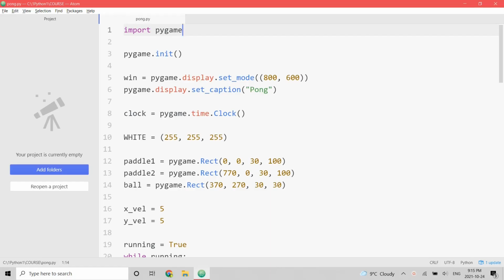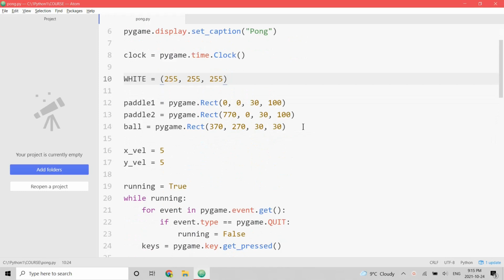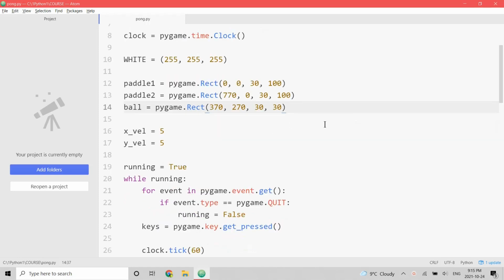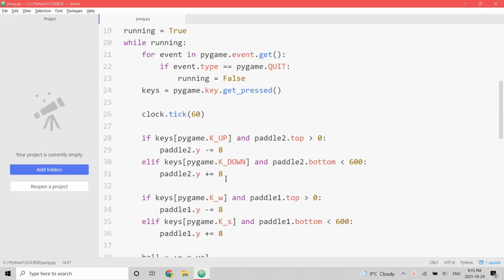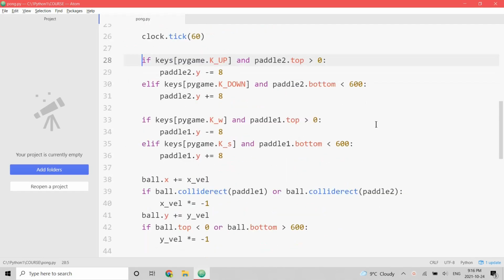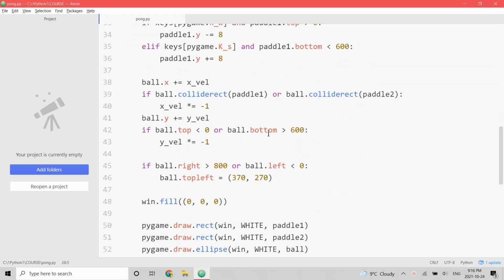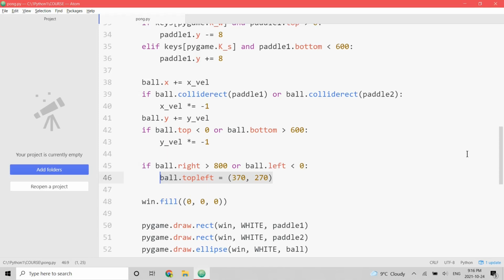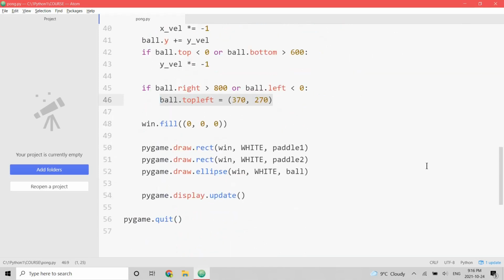PyGame Practice 2: Pong Game